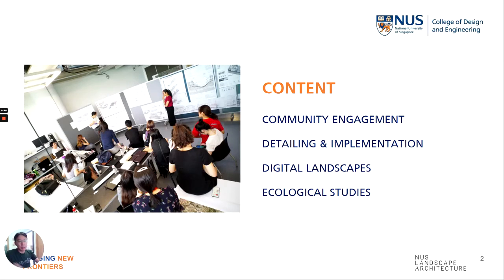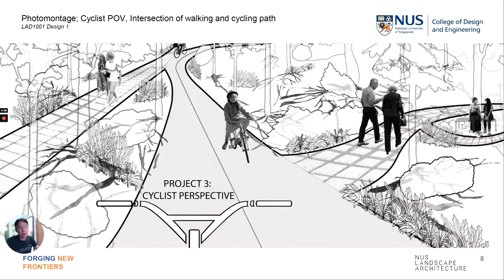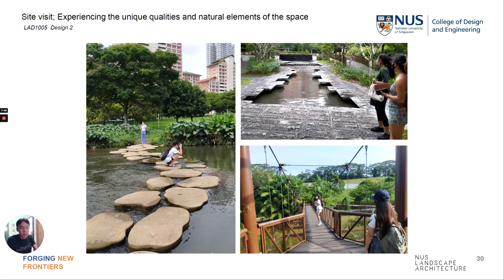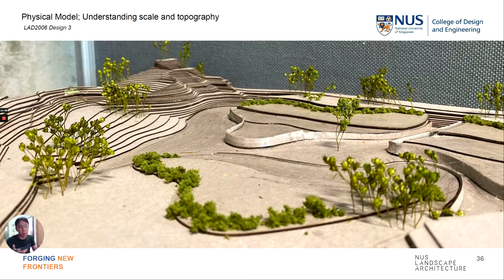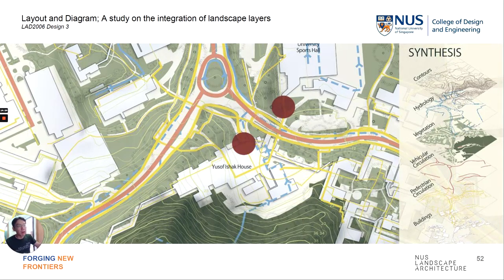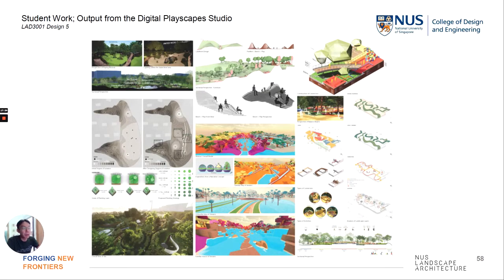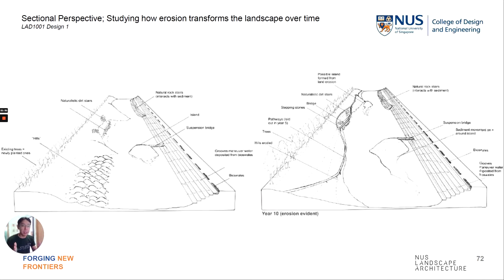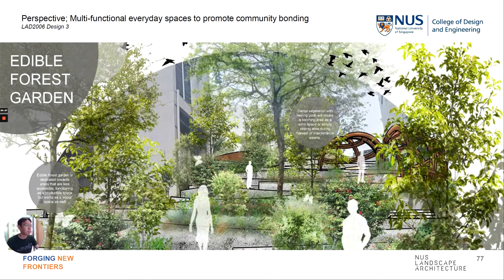NUS BLA (Student Work) - Open House 2022